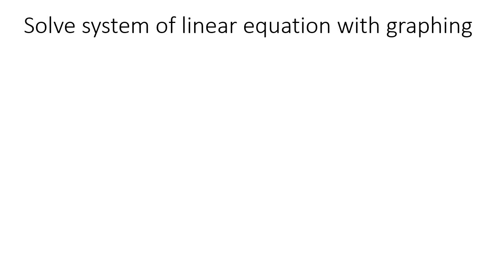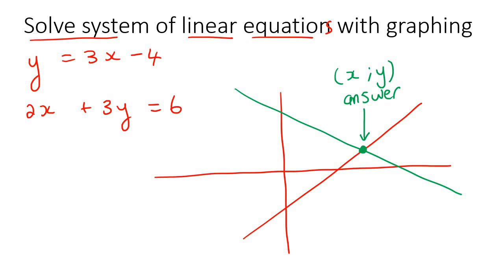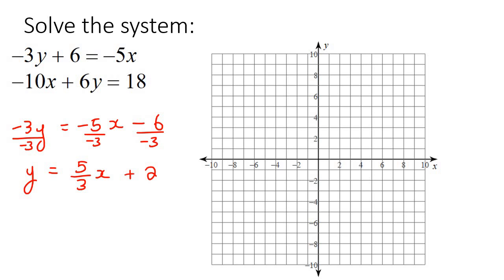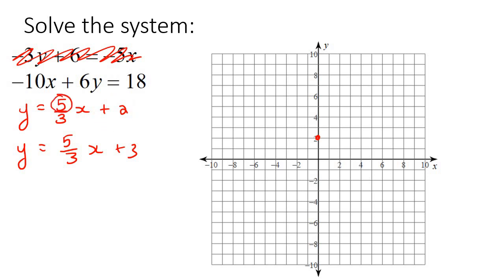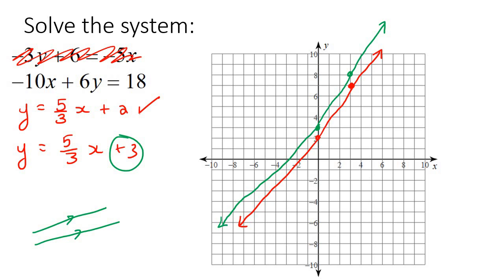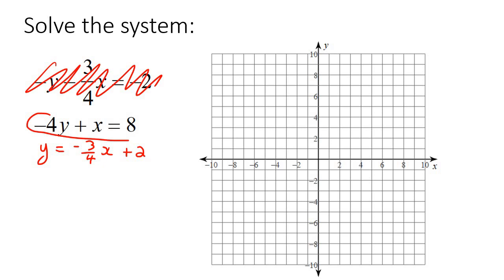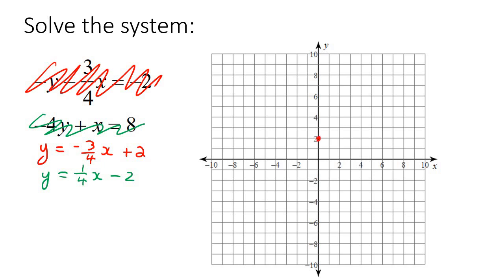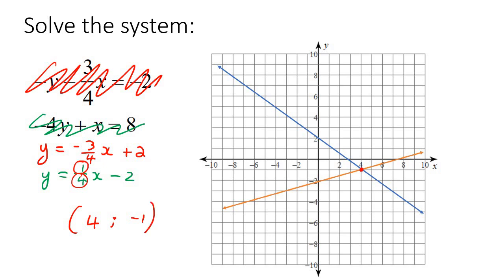Solve Linear Systems with Graphing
This algebra video shows learners how to solve linear systems with graphing. It is ideal for learners doing algebra in the American High School Curriculum but is also suited to all other learners.